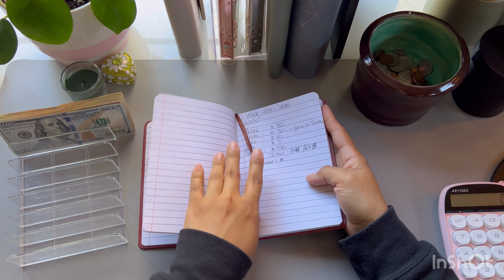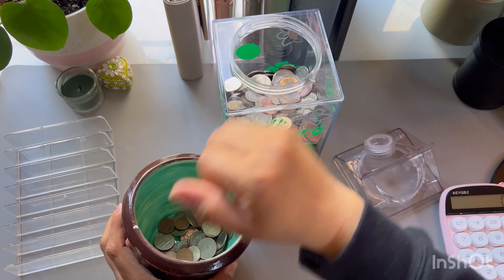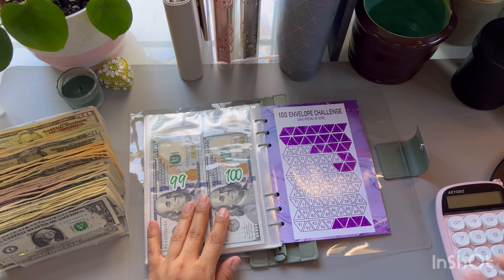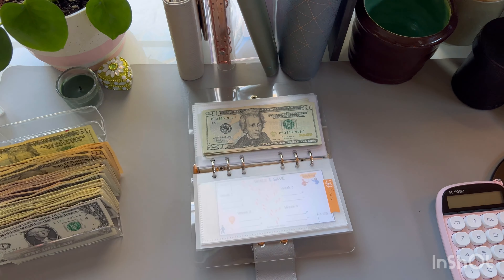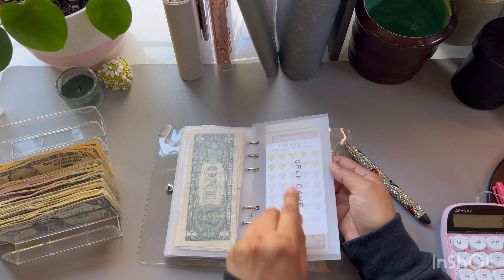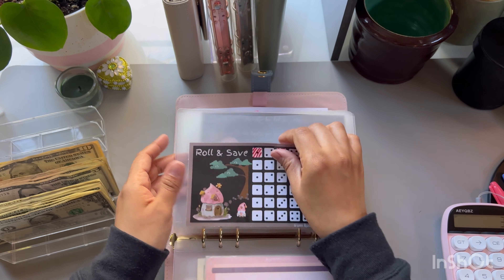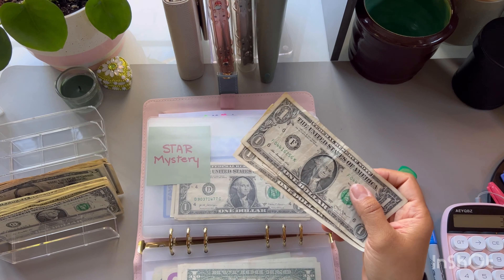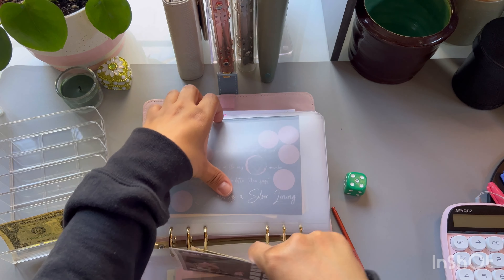Cash Stuffing | Savings Challenges!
Grace (G’ann budgets)
350 N. Main St. STE7

Musician: @iksonmusic

(Free app. Scan your receipts for points and convert them to gift cards for your favorite stores).

Overhead Phone Stand
Dollar Holders with Storage Box
Black Metal Cash Box
A6 Rose Binder
A6 Silver Binder
Reminder Binder